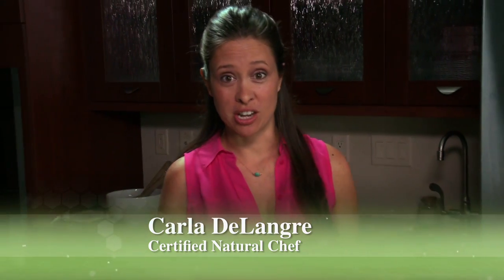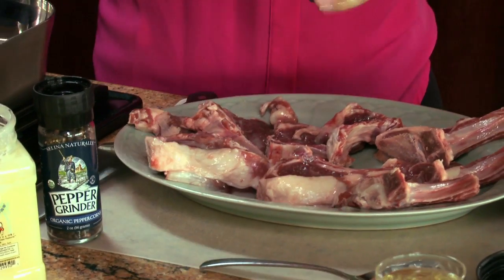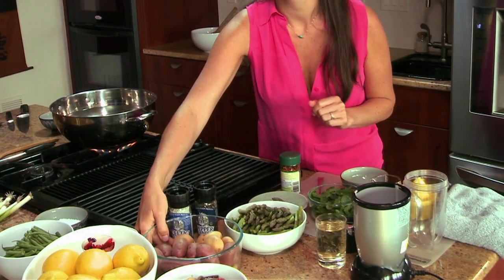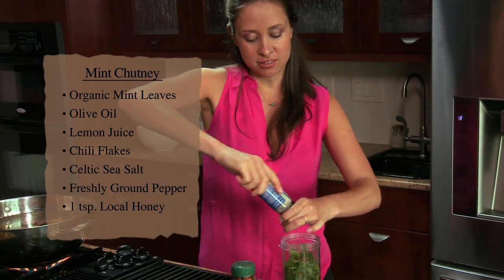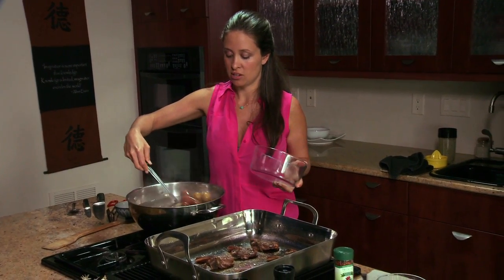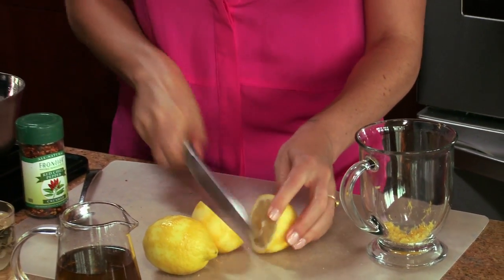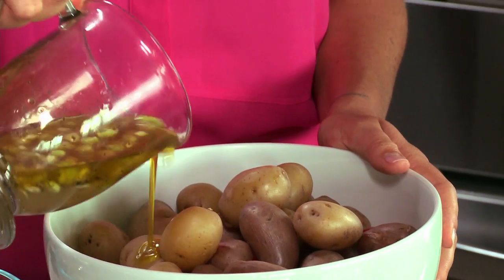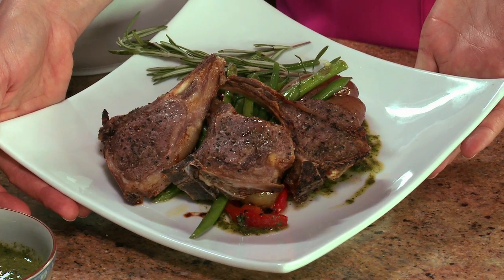Healing Quest: Lamb Dinner Recipe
Carla Delangre, our certified natural chef, is in the Healing Quest Kitchen today sharing her delicious Lamb Recipe.  Carla teaches us about all the healthy fats and important nutritional benefits that enrich lamb.

Featuring: Carla Delangre